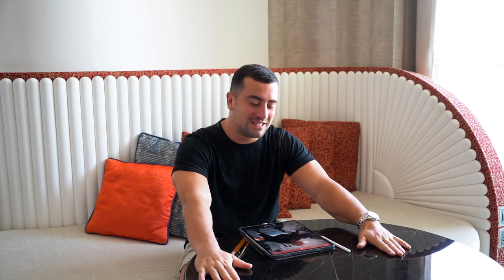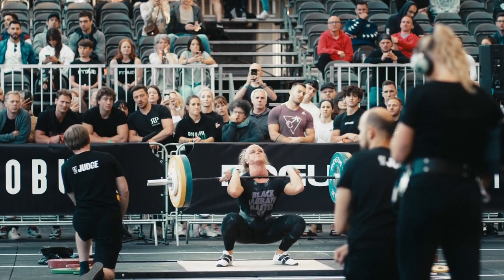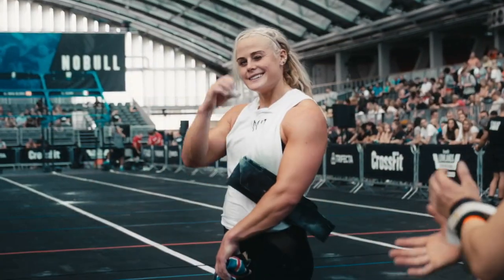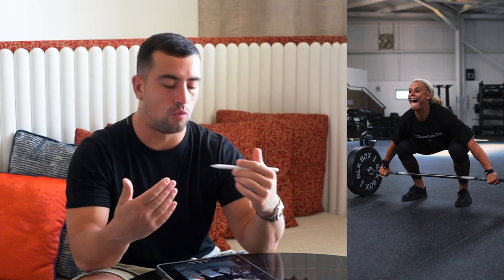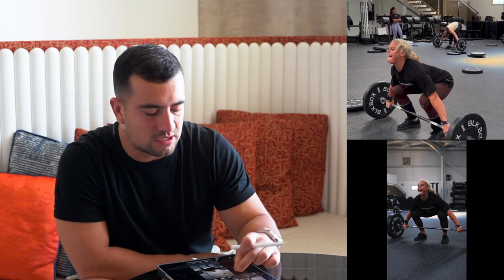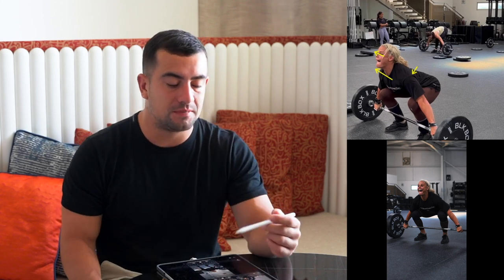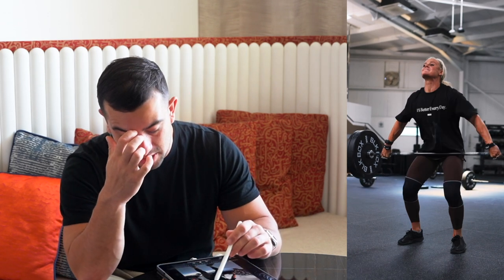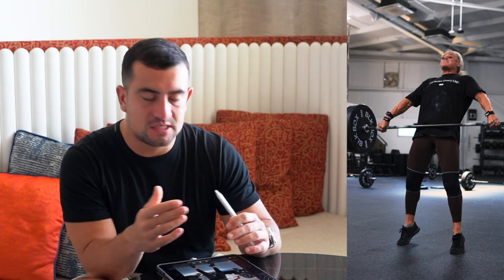Sara Sigmundsdottir Snatch Complex - Pro Tips and Analysis with Olympic Coach Sonny Webster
Join Olympic weightlifter and expert coach Sonny Webster as he reacts to and analyzes the impressive performance of Sara Sigmundsdottir, one of the strongest and most talented CrossFit athletes in the world, executing a snatch complex. 💪🏋️‍♂️

Sonnny Webster provides an in-depth breakdown of Sigmundsdottir's technique and form, pointing out the impressive aspects of her lift while also offering suggestions for minor improvements that could help her lift even more weight. 💡

Whether you're a fan of Sara Sigmundsdottir, a weightlifting enthusiast, or someone looking to take their lifting to the next level, don't miss out on this exciting and informative video from one of the top weightlifters in the world. 💪🎥

If you found this analysis helpful and are looking for personalized one-on-one coaching to help you improve your own lifting technique, be sure to check out the link below for more information.